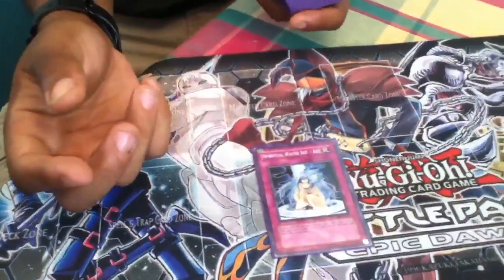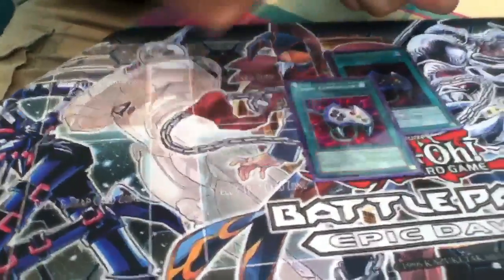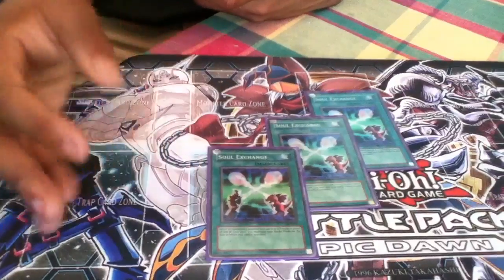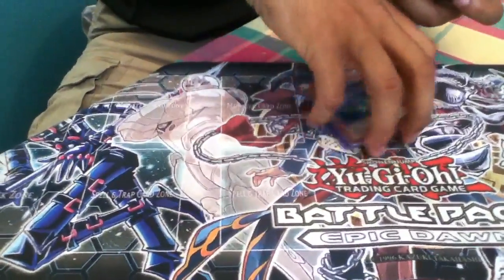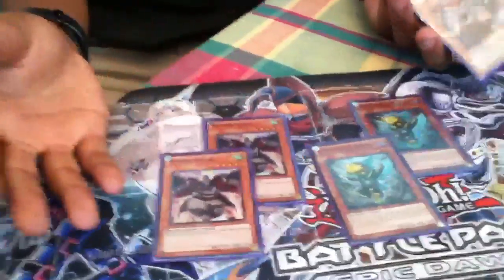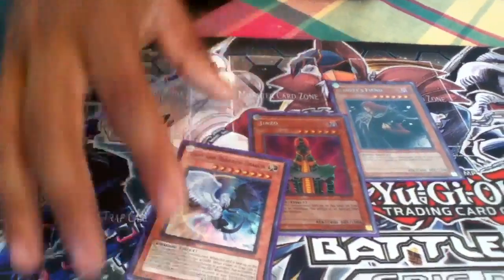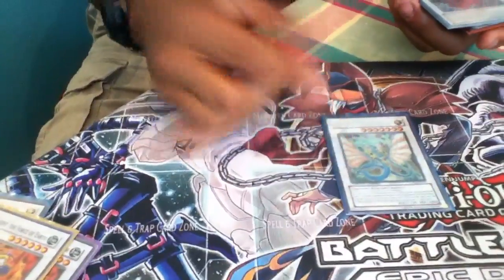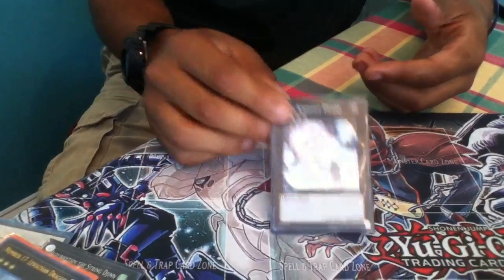Monarch Deck (July 2012)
My current Monarch deck profile for the month of July.